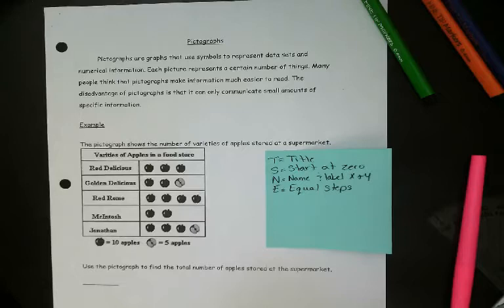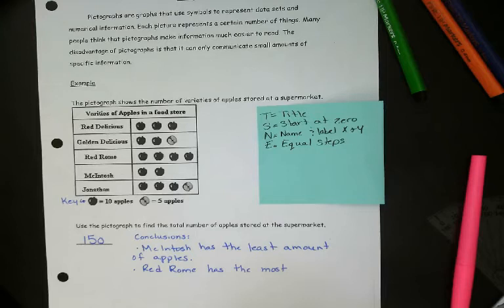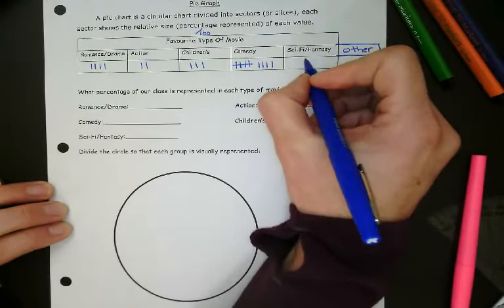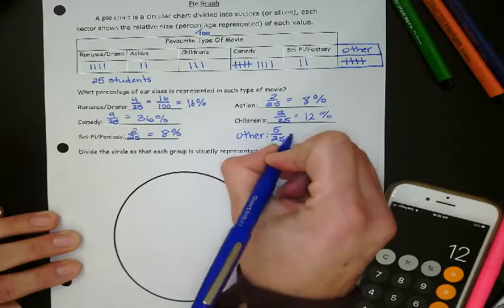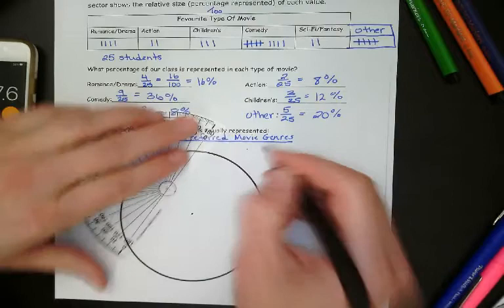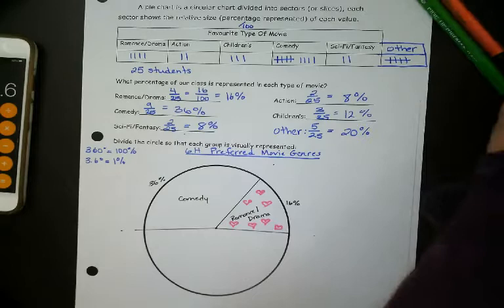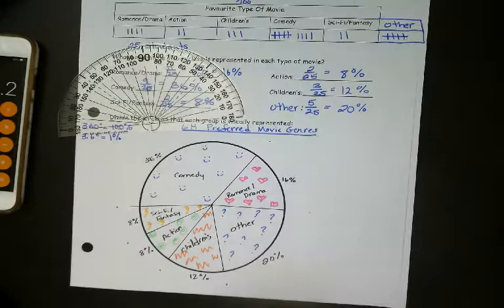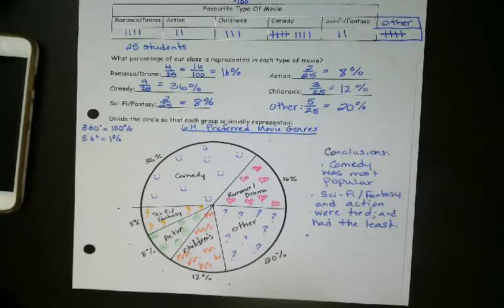Pictographs & Pie Graphs.mp4